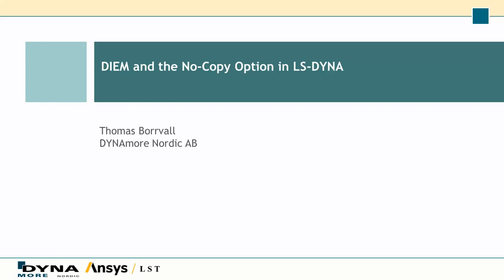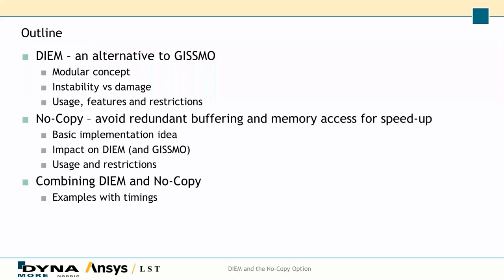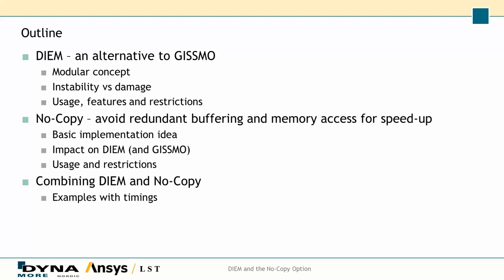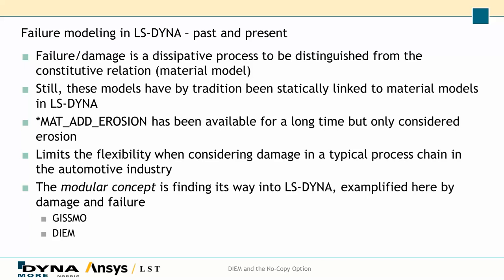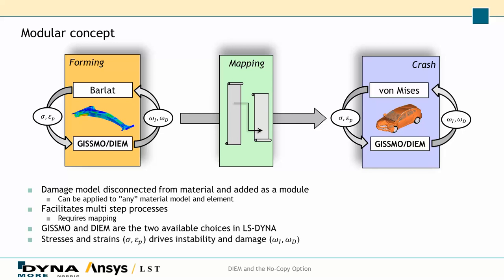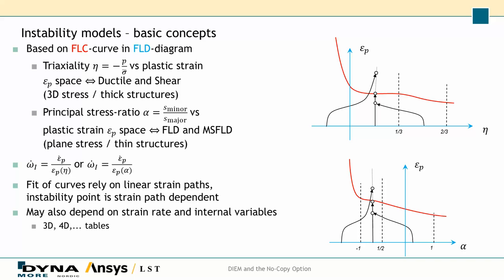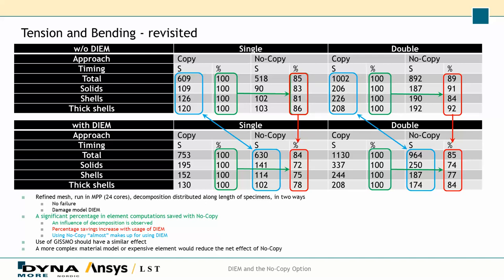DIEM and the No-Copy option in LS-DYNA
The damage model DIEM (Damage Initiation and Evolution Models) in LS-DYNA is presented in conjunction with an option for speeding up element/material calculations in an explicit transient analysis.